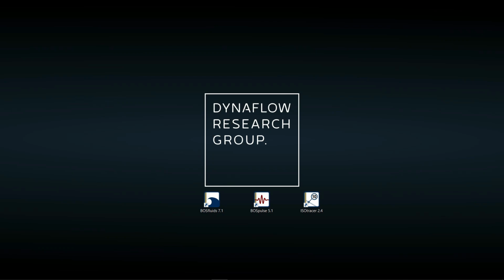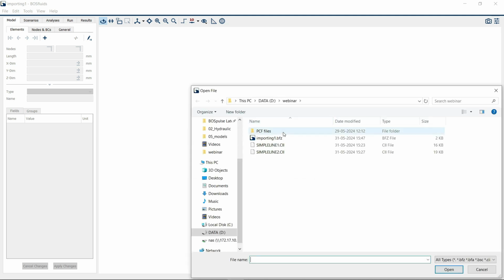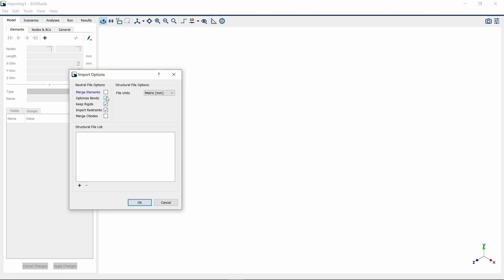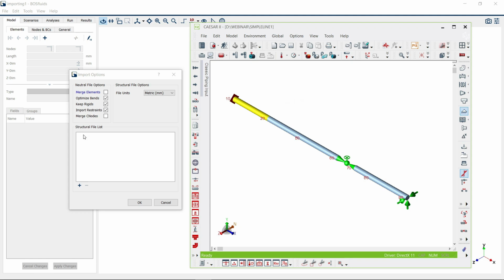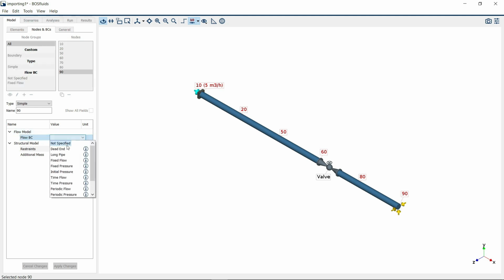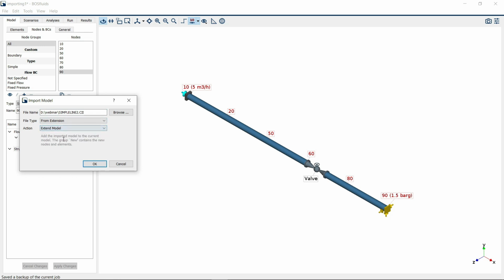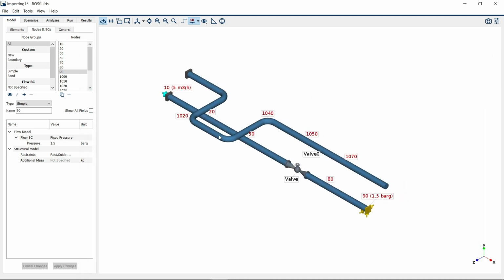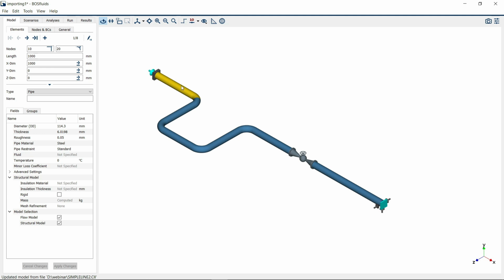Importing Piping Models into BOSfluids - PCF Files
In this video, we'll walk you through the different options available for importing models into BOSfluids using a Caesar 2 file as an example.

Overview:
✅ Introduction to Caesar 2 File:
✅ Demonstrating a 4-inch pipe model with various elements, including a valve and restraints.
✅ Explanation of intermediate nodes and their role in the model.

Starting a New Job in BOSfluids:
✅ Naming the job "importing one".
✅ Navigating the BOSfluids interface to start importing models.

File Types for Import:
✅ Exploring the different file types supported by BOSfluids: Caesar2 neutral file, Caesar2 structural files, PCF files, pipe profile files (CSV format), epanet files, and BOSpulse files.
✅ Selecting a Caesar2 neutral file for this demonstration.

Import Options:
✅ Merge Elements: Combining straight sections to simplify the model.
✅ Optimized Bends: Merging small elements around bends for easier handling.
✅ Keep Rigid: Deciding whether to import valves as rigid elements or straight pipes.
✅ Import Restraints: Including or excluding various restraints from the model.
✅ Merge C Nodes: Merging connected nodes for continuous flow modeling.

Importing the Initial Model:
✅ Viewing the imported geometry and verifying node numbers, diameter, and thickness.
✅ Setting flow boundary conditions: fixed flow on one end and fixed pressure on the other.

Updating the Model:
✅ Demonstrating how to update the existing model with a new file.
✅ Replace Model: Replacing all elements in the current file.
✅ Update Geometry: Keeping flow elements while updating piping geometry.
✅ Extend Model: Adding new elements to the current file, resolving node number clashes.

Handling Node Identifier Collisions:
✅ Adjusting for node and element identifier collisions.
✅ Viewing and editing coordinates to prevent model overlap.

Final Import and Geometry Update:
✅ Importing the updated model to include new geometry while retaining flow elements, valves, and restraints.

By the end of this video, you'll have a clear understanding of how to import and manage models in BOSfluids, ensuring your flow and structural elements are accurately represented and updated.